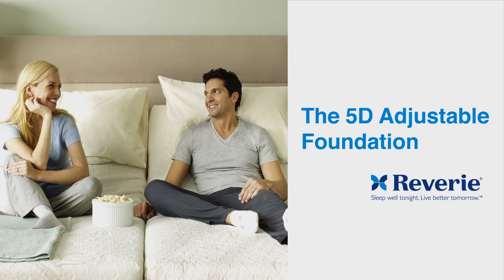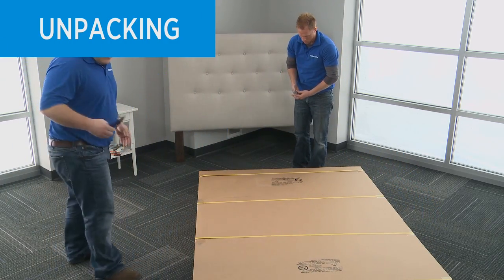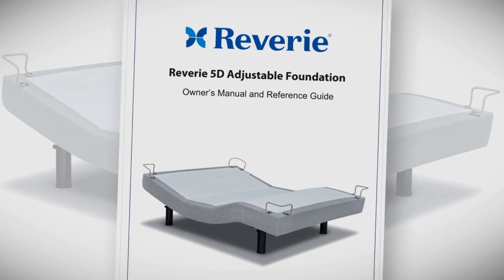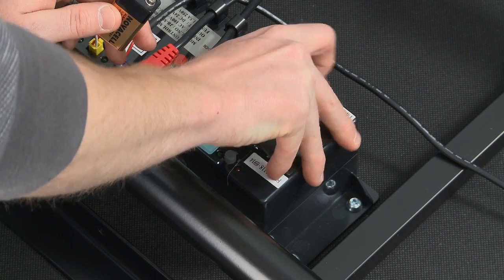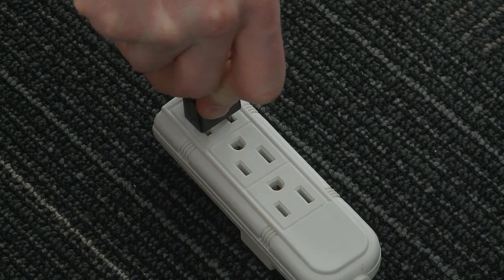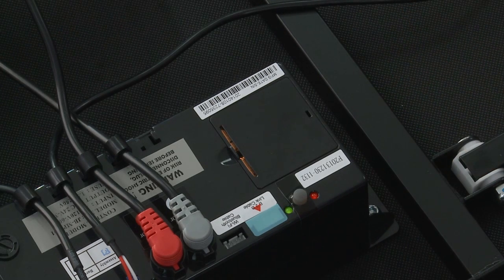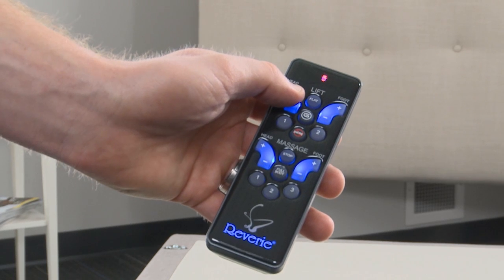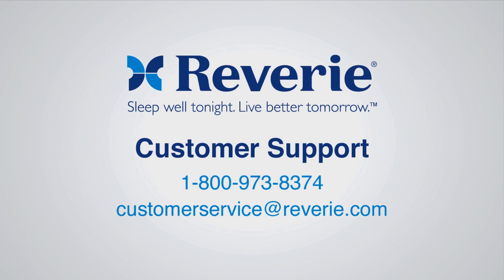Reverie 5D Adjustable Foundation Set Up Video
Instructions on how to set up a Reverie 5D Adjustable Foundation.